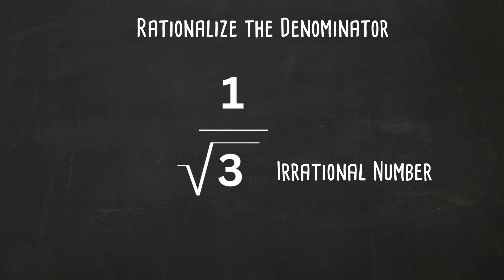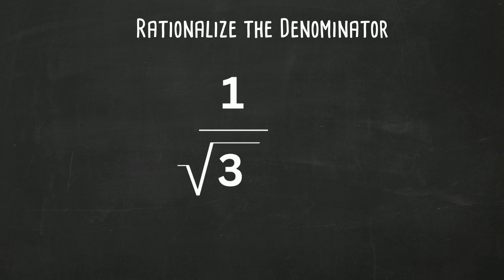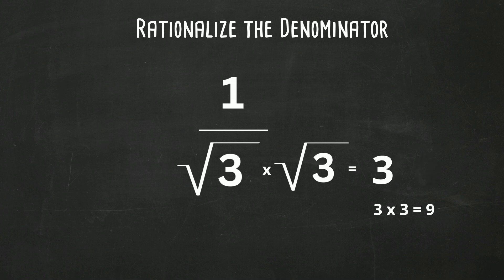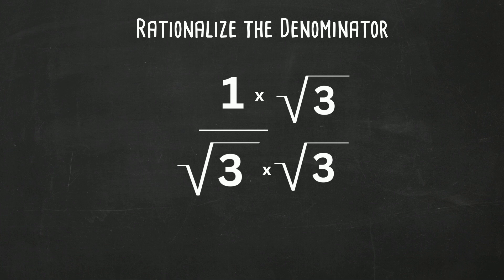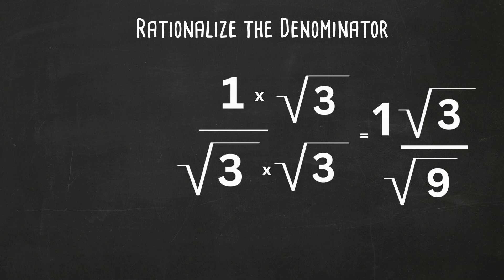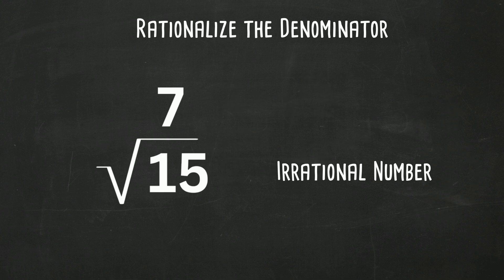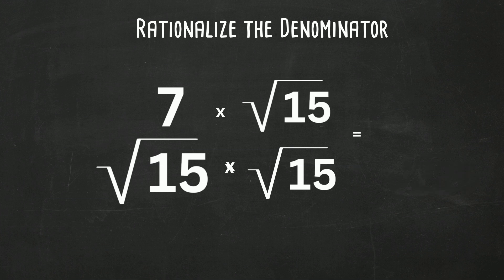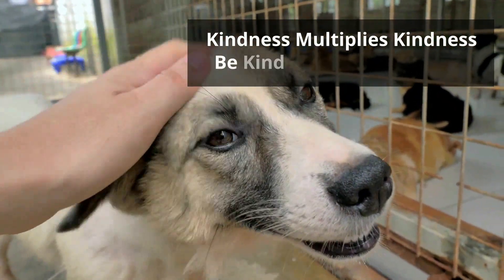Rationalize the Denominator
Learn how to rationalize the denominator of fractions. Many times you may need to rationalize the denominator which means there will not be an irrational number as the denominator.

Rationalizing the denominator involves rewriting a fraction so that the denominator is a rational number. This can be done by multiplying both the numerator and denominator of the fraction by a suitable expression. For example, to rationalize the denominator of the fraction 1/√2, we can multiply both the numerator and denominator by √2:
1/√2 * √2/√2 = √2/2
Now the denominator is a rational number, 2.